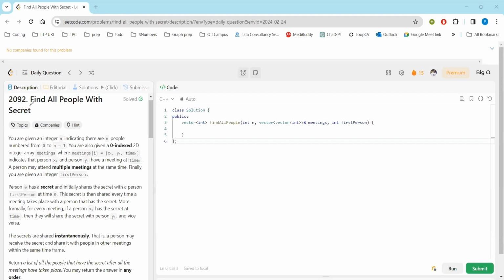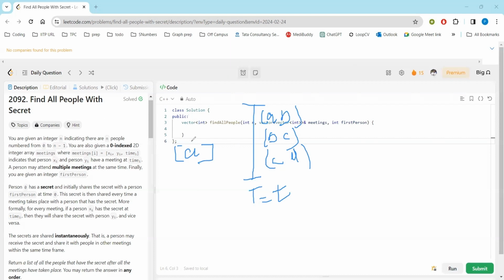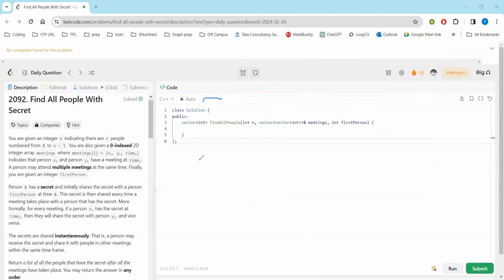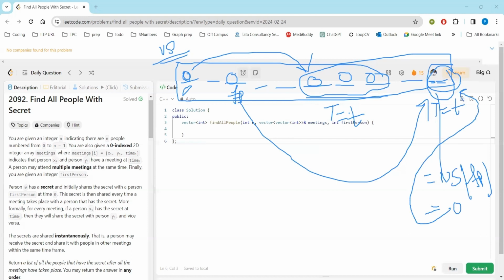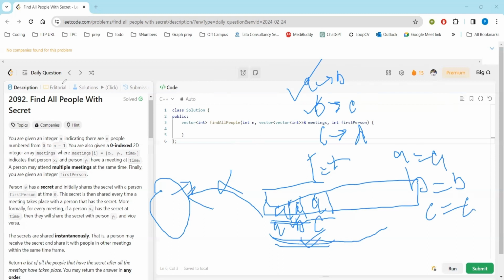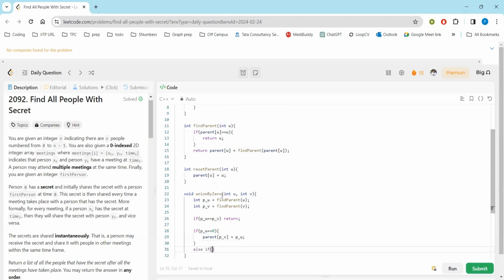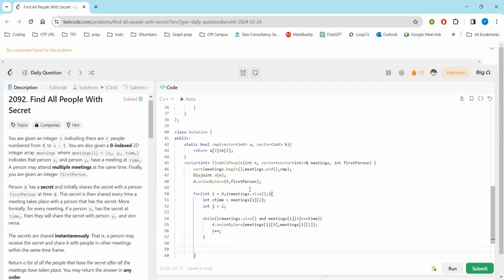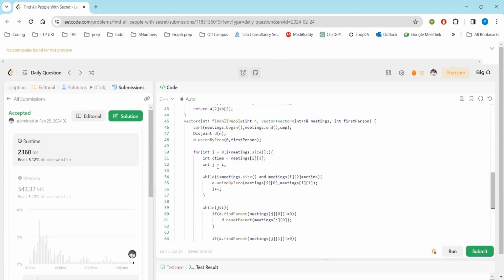2092. Find All People With Secret | LeetCode DCC | 24th Feb 2024